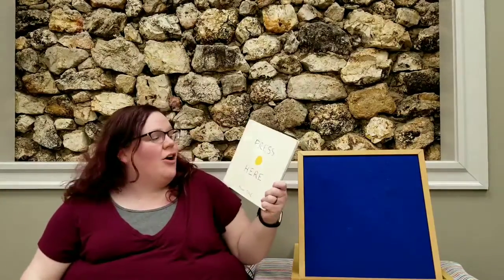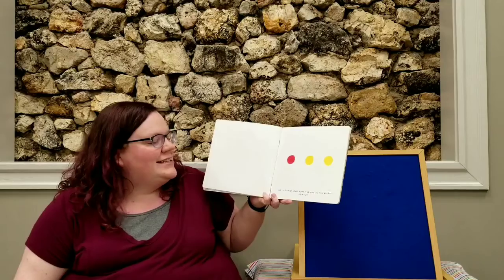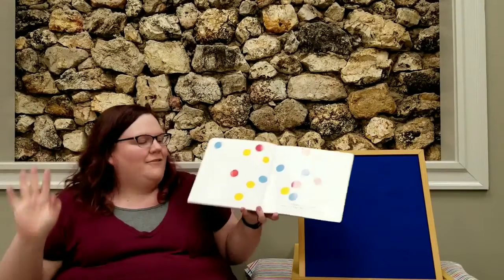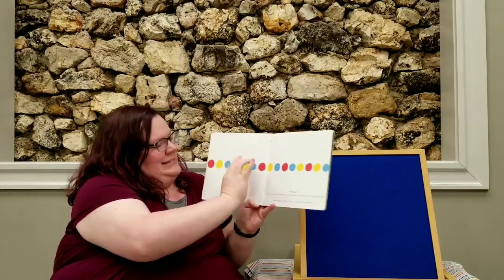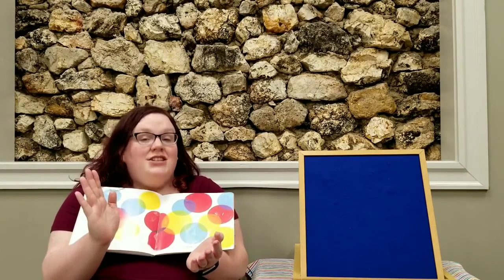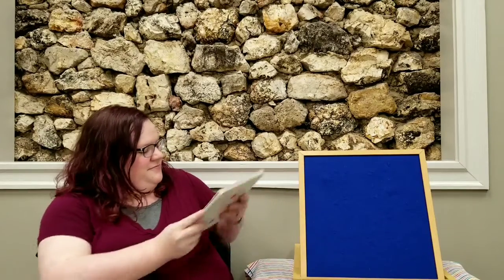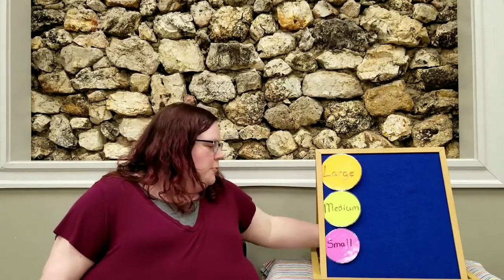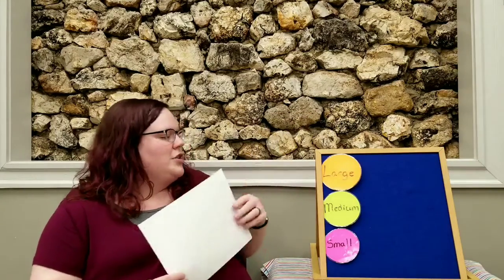Storytime for Growin' Beans with Ms. Allison: Press Here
Storytime for Growin' Beans with Ms. Allison is an online early literacy program from Pinson Public Library in Pinson, Alabama.
Today's story was Press Here by Hervé Tullet. The story was read with permission from  Chronicle Books.